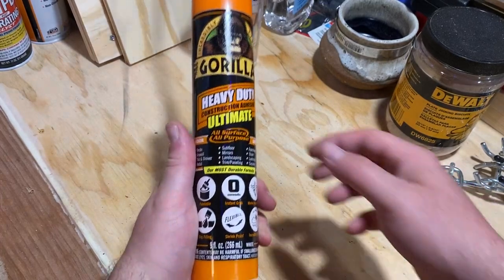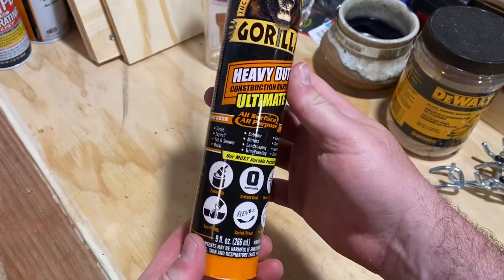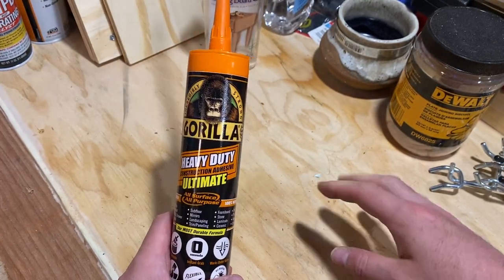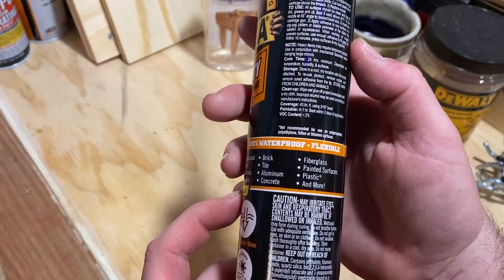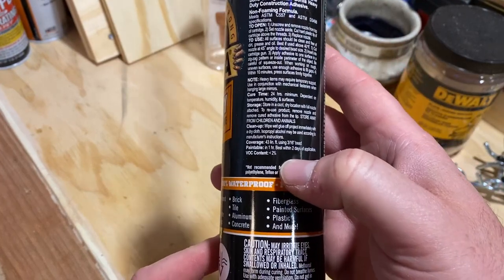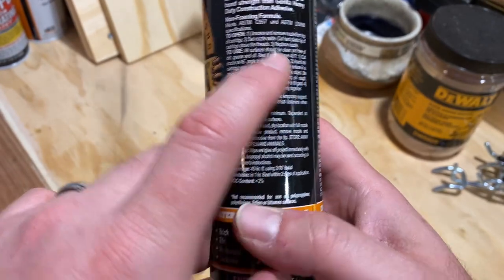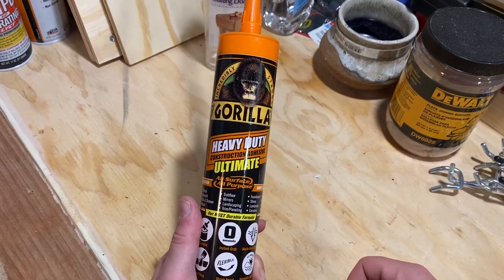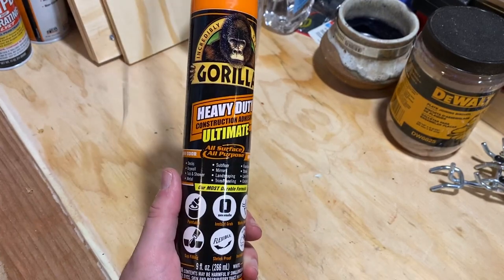Watch before buying Gorilla Heavy Duty ULTIMATE Adhesive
👉Current Price & More Info (US)